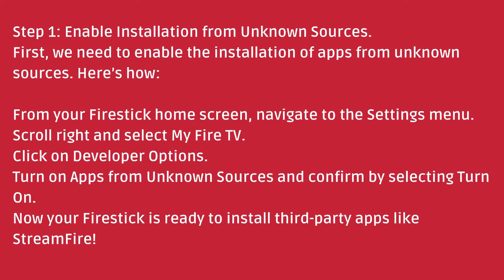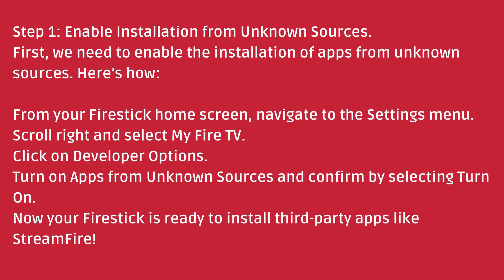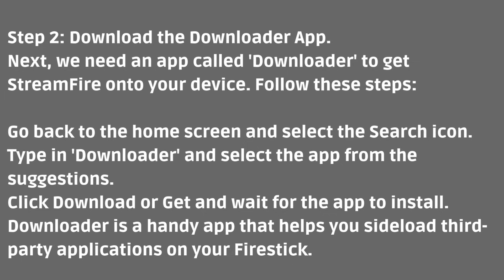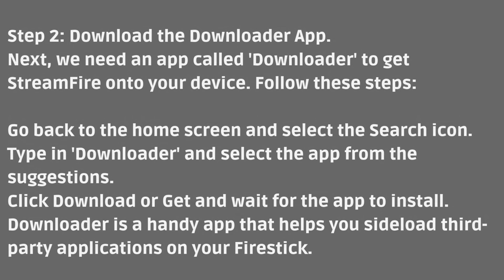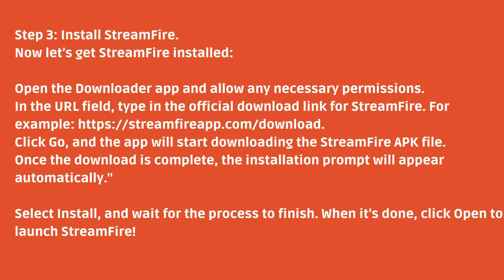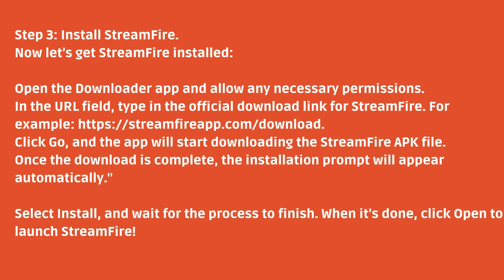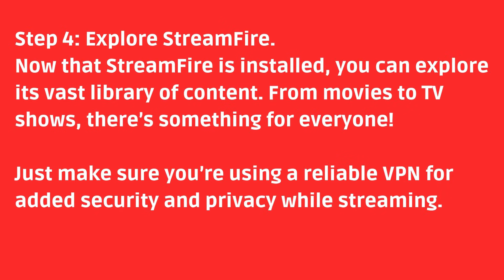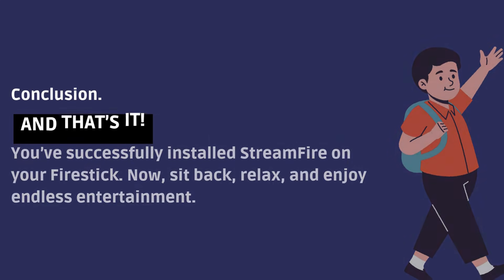How to install StreamFire on Firestick?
Learn how to install and set up Streamfire on your Firestick in just a few simple steps! Streamfire is a powerful app that brings endless entertainment to your fingertips, including live TV, movies, and much more. This video will guide you through the installation process, ensuring you can start streaming your favorite content quickly and hassle-free. Perfect for both beginners and seasoned Firestick users.

Important Tags:
how to install streams on firestick,
how to install xfinity stream on fire stick,
how to install xfinity stream on amazon fire tv,
how to install stream tv on firestick,
how to install streamfire app on firestick,
how to install amazon fire stick,
firestick installation instructions,
how to install am player on firestick,
how to install dstreams on firestick,